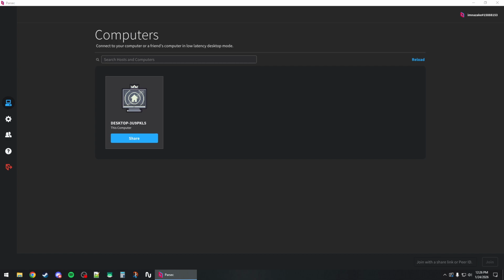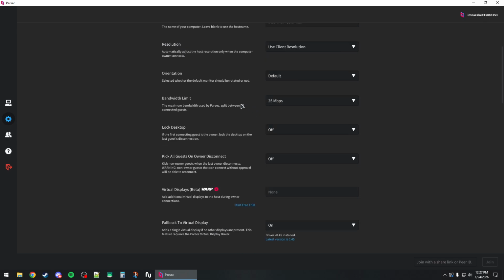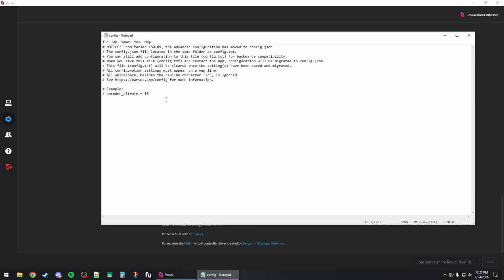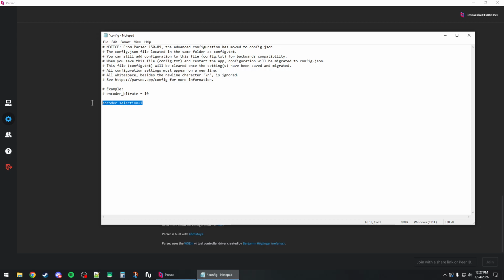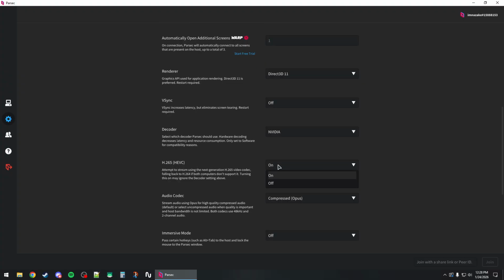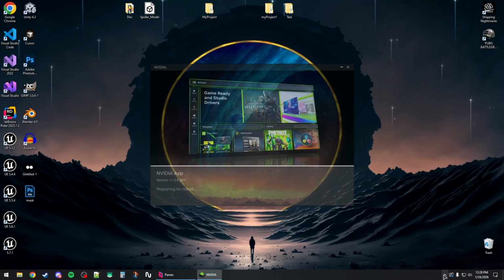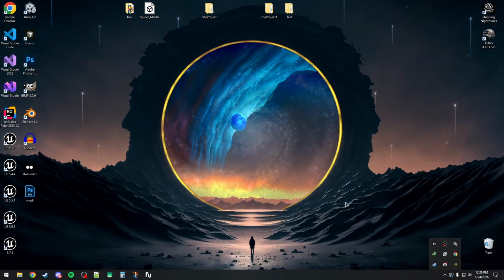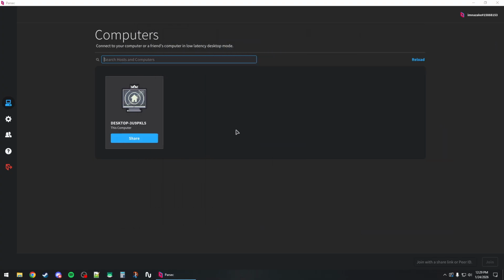How To Fix Error 15000 In Parsec (Host is Using Software Encoding)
Quickly resolve Parsec Error 15000 by forcing hardware encoding and adjusting host settings for a smooth remote connection.